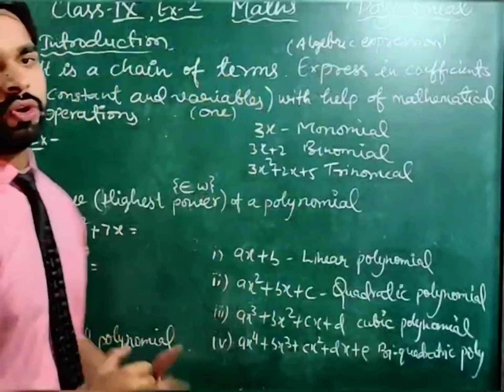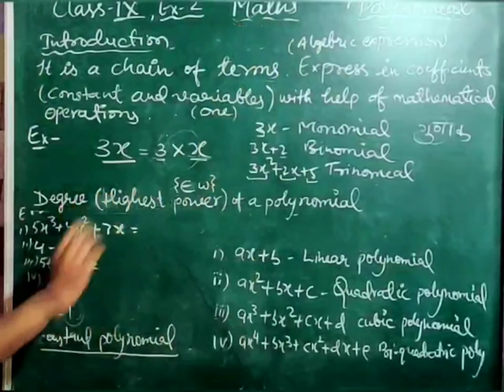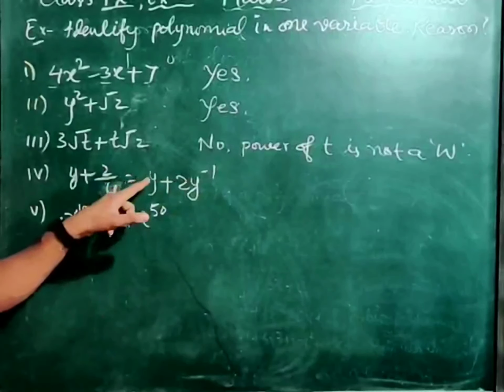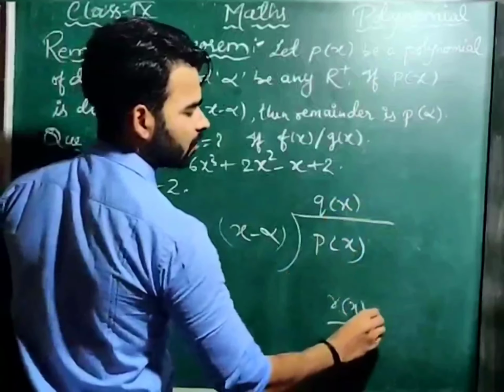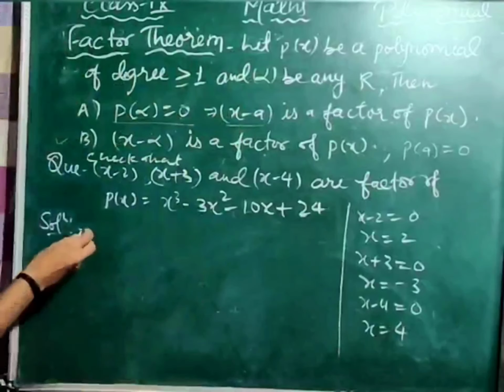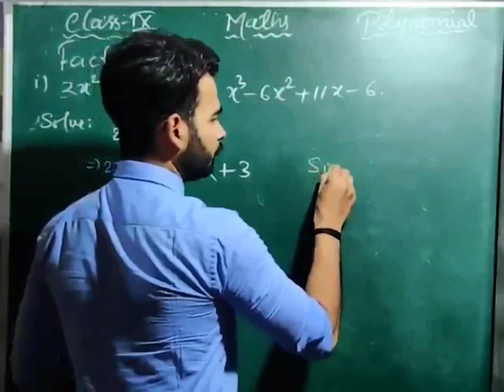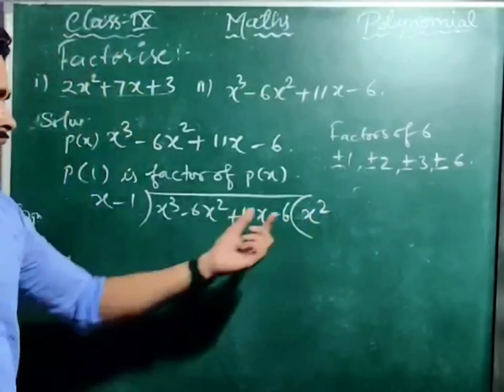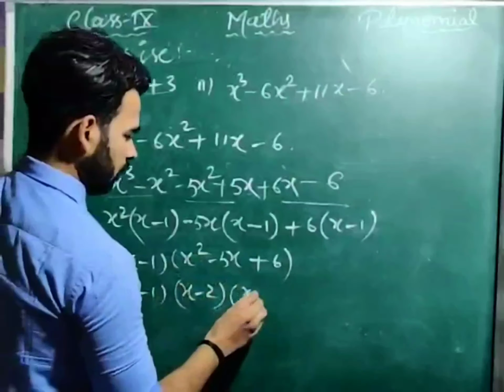Polynomials -02 | Full Chapter Concept | Class 9th | NCERT | CBSE - Anoop Sir